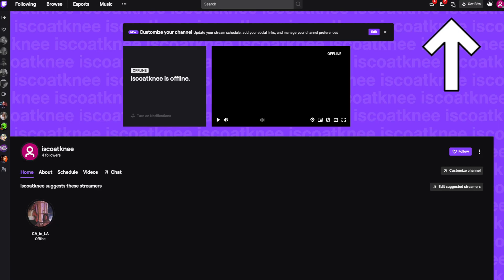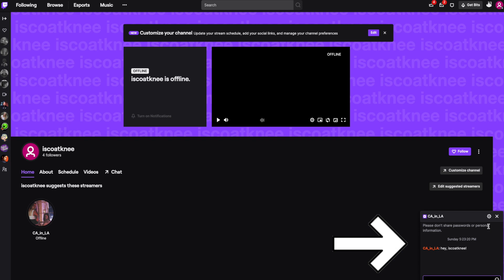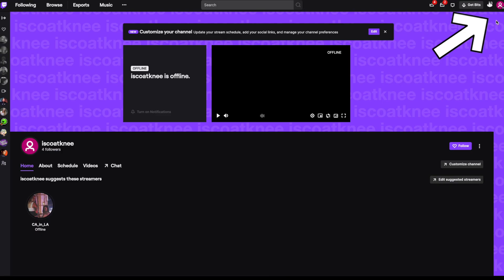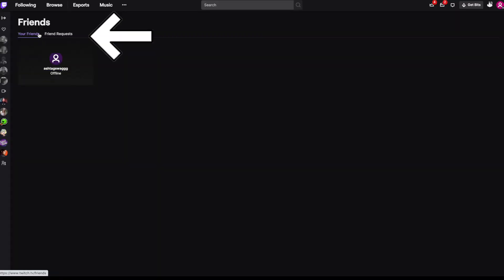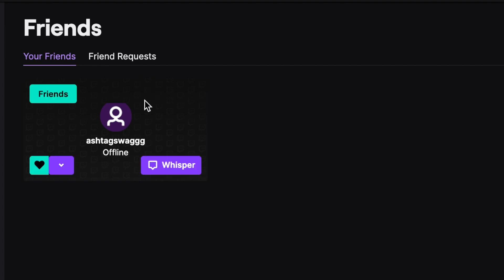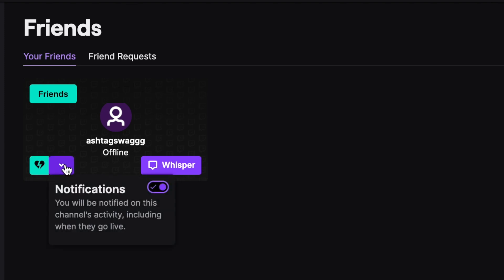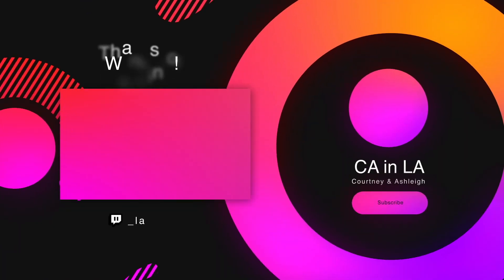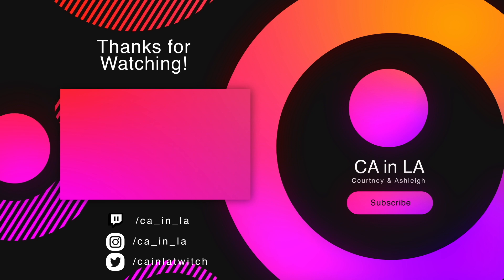How to Add Friends on Twitch QUICK & EASY | Twitch Tips 2022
Want to know how to add friends on Twitch? In this short step-by-step video, we will show you exactly how it is done! We hope you enjoyed this video on how to add friends on Twitch!

Check back for more video tutorials for Twitch Tips 2022 and your journey to being a Twitch streamer.

🖤 ABOUT US 🖤
We’re CA in LA, Courtney & Ashleigh in Los Angeles. We’re best friends, filmmakers & musicians.